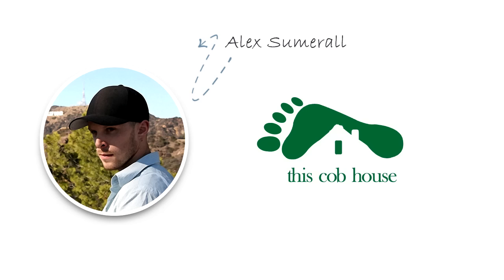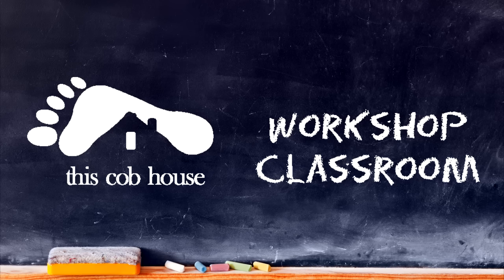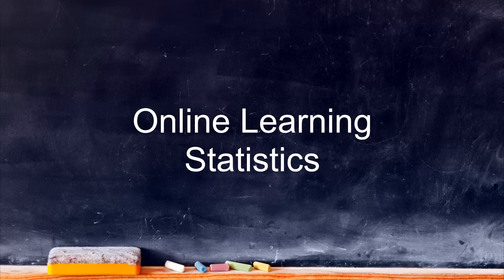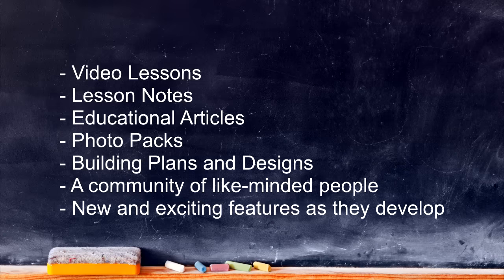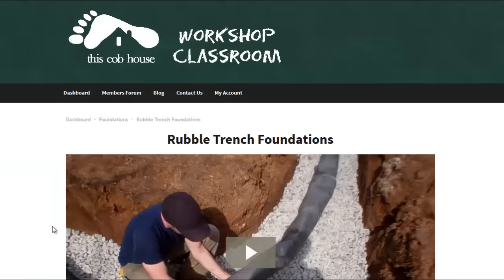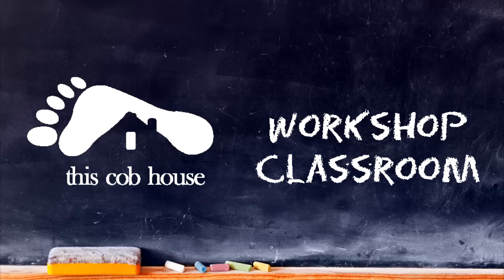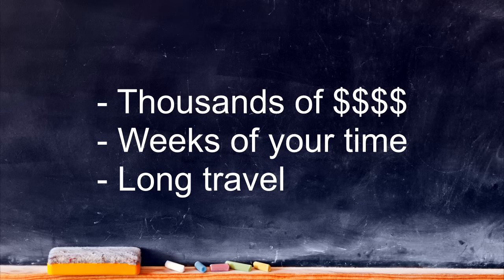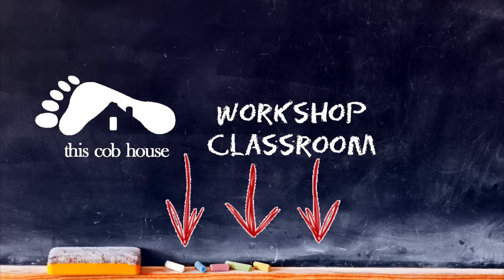How to Build a Cob House - Online Video Lessons Workshop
The Cob Workshop Classroom